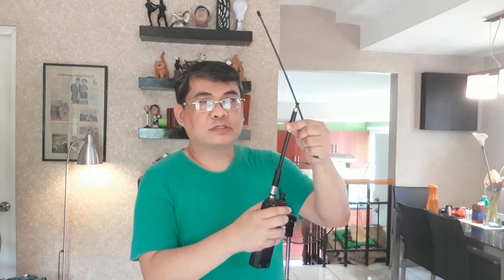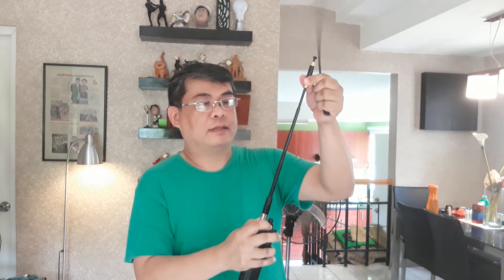Testing 3 types of antennas for Baofeng portable two way radio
Antenna #1
Cignus

Antenna #2
Nagoya

Antenna #3
Pryme